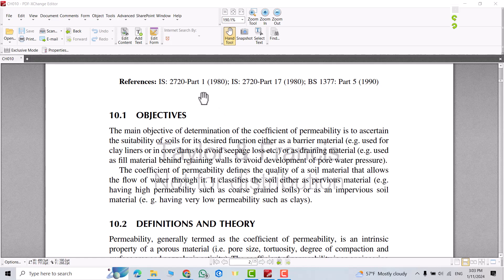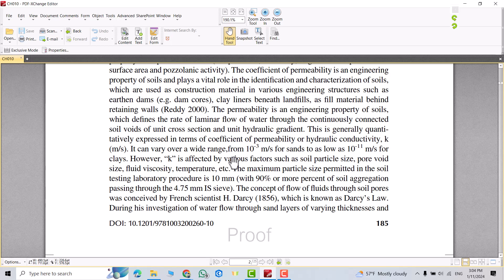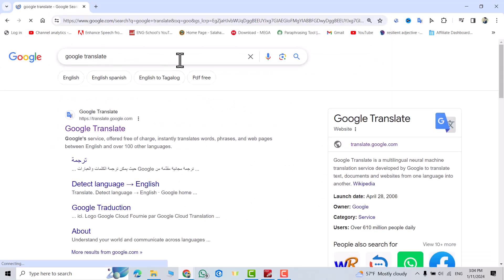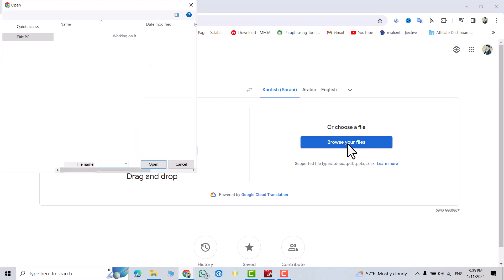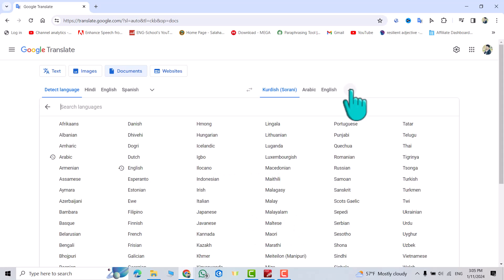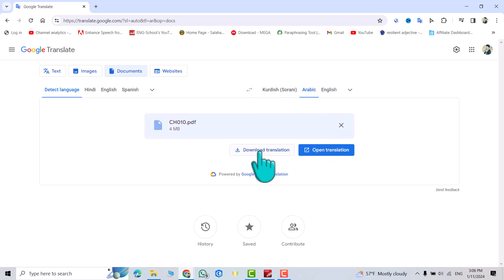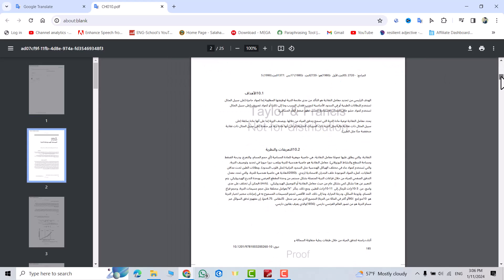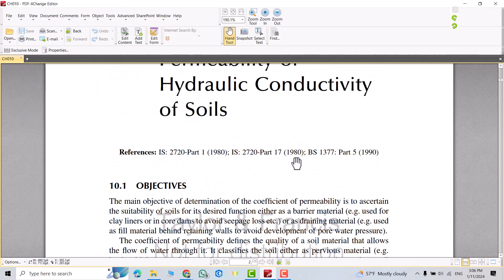How to translate PDF files to different languages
Translate Pdfs to different languages for free and in a very easy way.